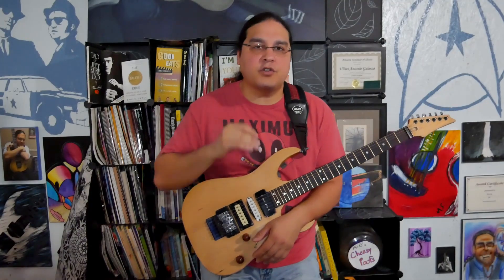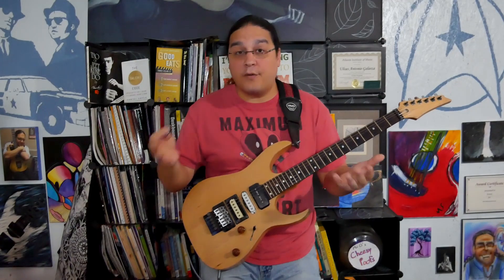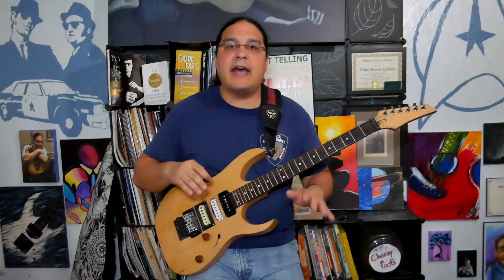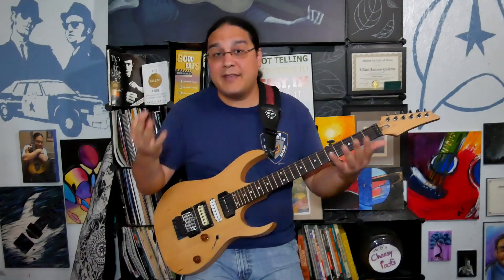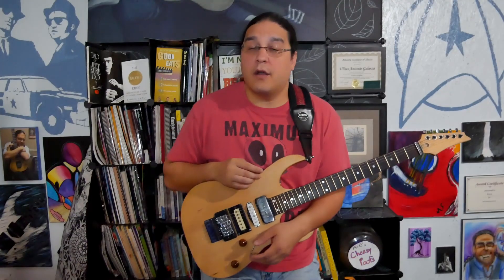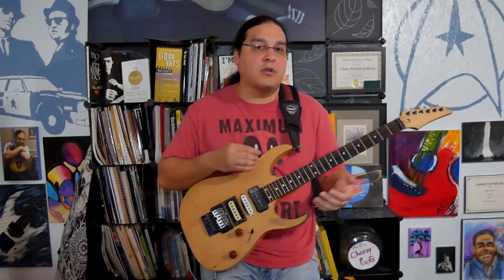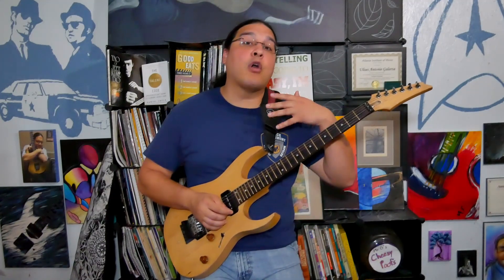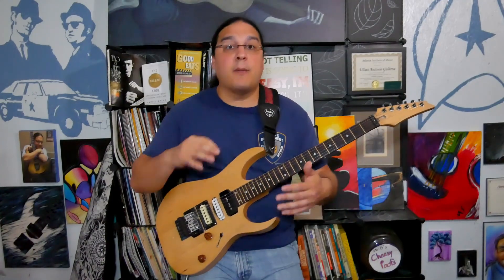7 Phrasing Exercises To Always Sound Pro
Free First Lesson! UlisesTheGuitarist.com

Remember! 15 minutes of practice every day!

Questions? Concerns? Comments? Death threats? Leave them in the comment section!  I can't address things if you don't tell me

Ready to unleash the guitar hero within? This video reveals 7 hidden techniques behind jaw-dropping guitar solos that even pros will envy! From singles, doubles, triples, grace notes, slides, sequences of 3, to sequences of 4, we've got the secrets that will turn you into a guitar legend. Click NOW and play solos that will set the stage on fire! 🎸🔥